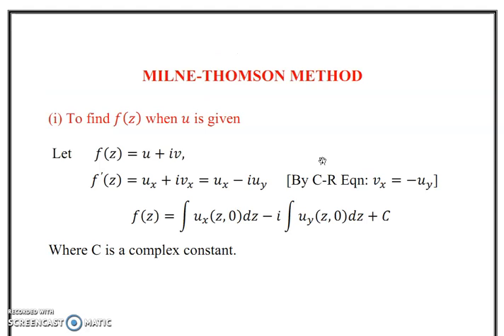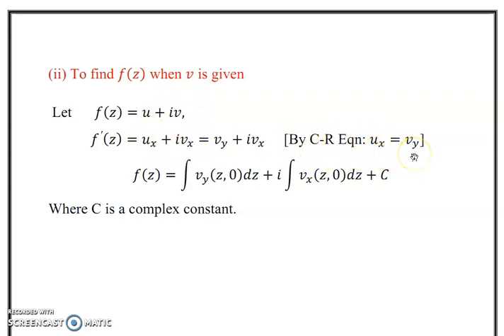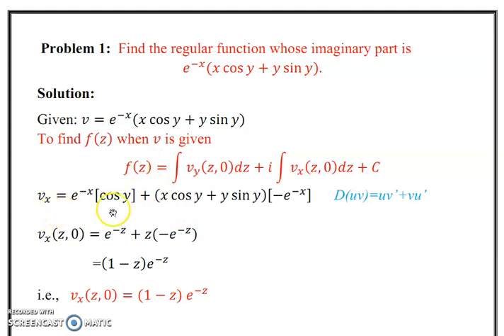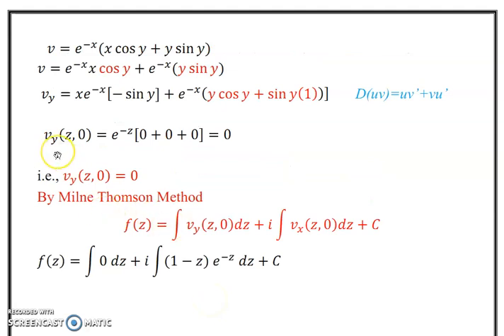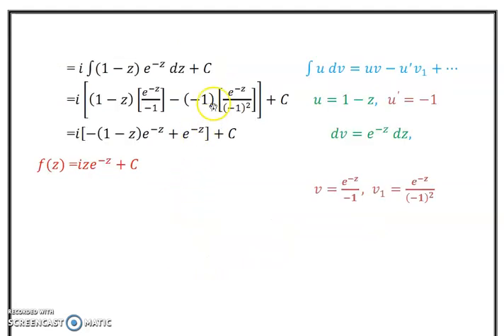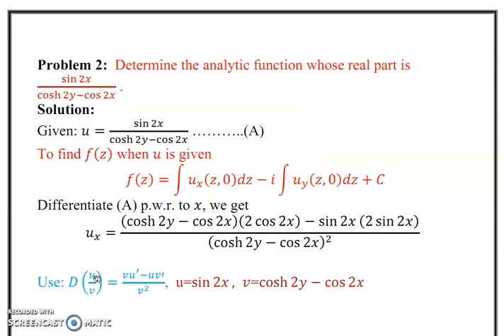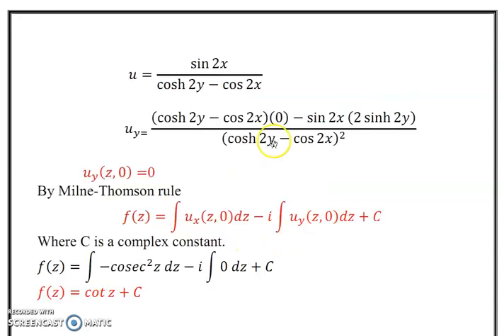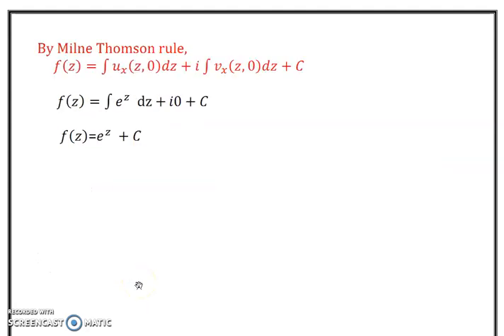Complex Analysis-Construction of Analytic Function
Milne Thomson Method